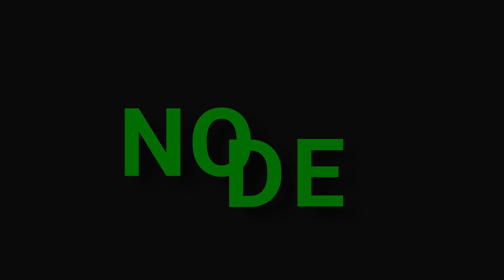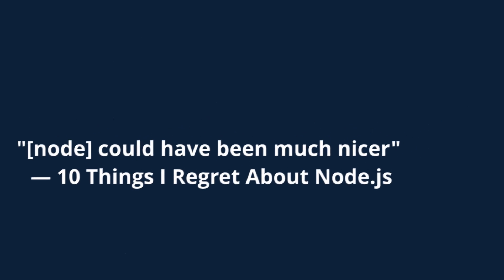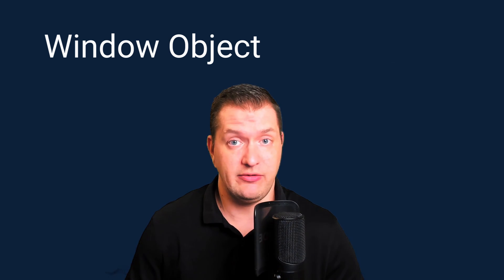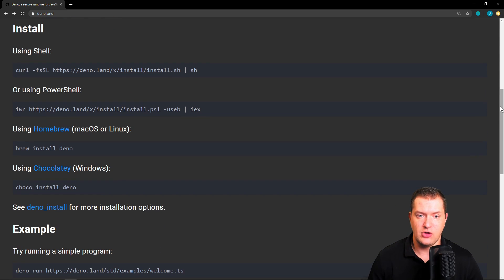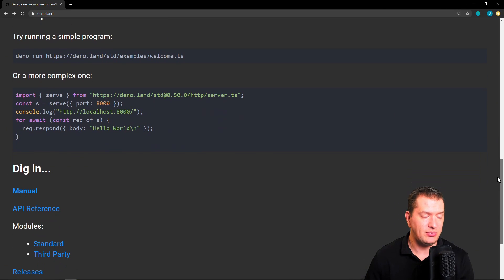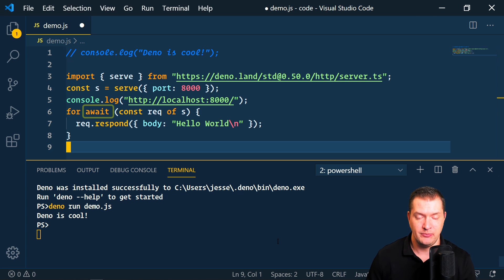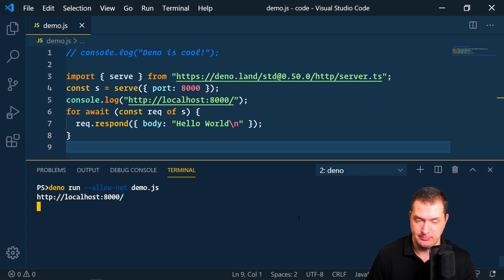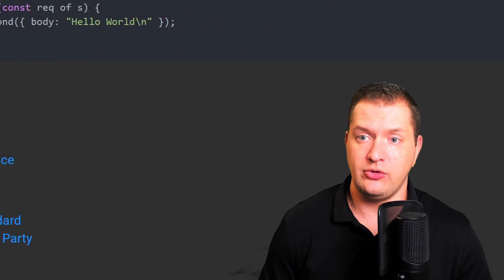Deno: Node.js Killer? Introduction & Tutorial | From Creator Ryan Dahl | TypeScript/JS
Deno: Node.js Killer? Introduction & Demo | From Creator Ryan Dahl

Out with the old and in with the new! Will Denojs replace Nodejs?? Well, let's see. In this video, I'll explain what Denojs is and give you a quick demo. Deno was created by Ryan Dahl, who just so happened to create Nodejs also. The bottom line is, Deno will likely not be a Nodejs killer any time soon.

💖 Show support!